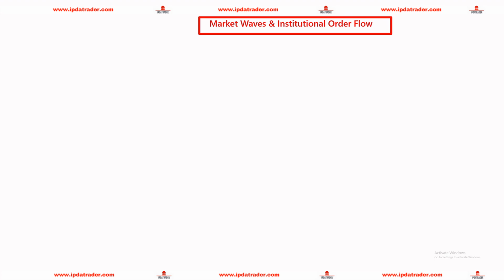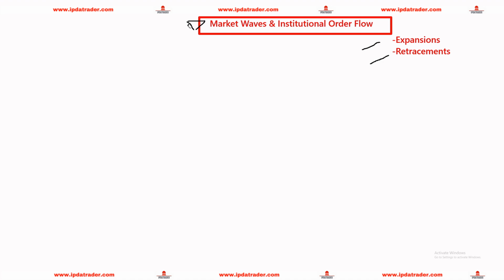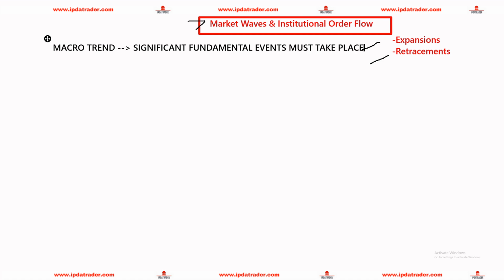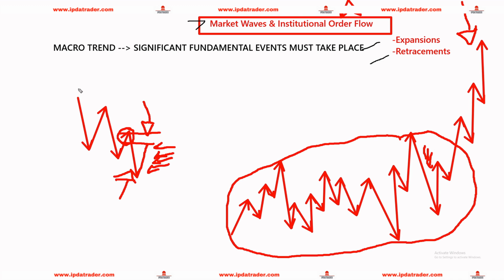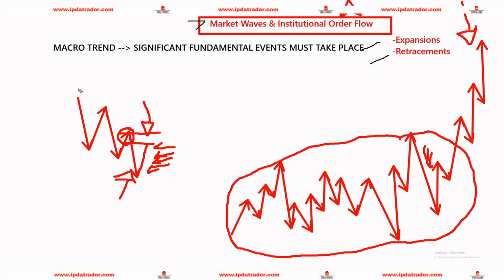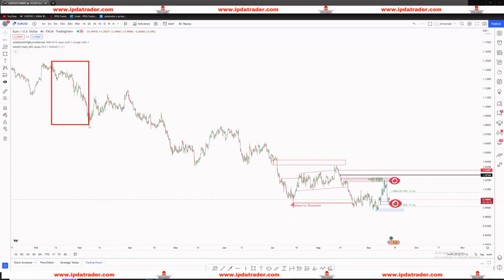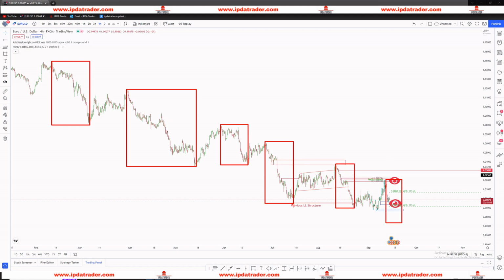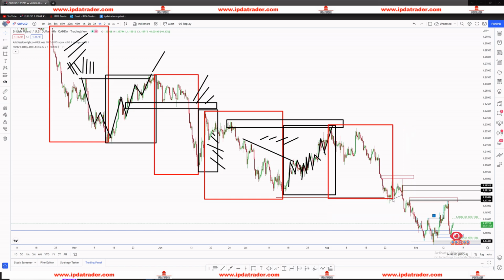Your Guide To MARKET WAVES and INSTITUTIONAL Order Flow [SMART MONEY CONCEPTS]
👉 Professional Mentoring for Serious Traders Purchase My Signals + Daily Analysis Here!

In today's video we focus on MARKET WAVES and how that relates to INSTITUTIONAL ORDER FLOW. Learning how to effectively read price action is an essential as a SMART MONEY TRADER in order to make decisions. As a SMART MONEY TRADER, you must combine all different aspects of your TECHNICAL TRADING, to put yourself in the best position to win. Consistent profits in the markets, comes from a consistent approach. The Smart Money, and INSTITUTIONAL APPROACH, is definitely very consistent and PROFITABLE, you just have to have a strong PSYCHOLOGY approach, TECHNICAL ANALYSIS understanding, and FUNDAMENTALS reading. The sole intention of this video is to provide guidance when it comes to understanding the different MARKET PHASES AND MARKET WAVES assets go through and how to take advantage of that. Also, we focus on how that relates to INSTITUTIONAL ORDER FLOW being introduced into the FINANCIAL MARKETS and FOREX.

Timestamps:
00:00 Your Guide To MARKET WAVES  and INSTITUTIONAL Order Flow [SMART MONEY CONCEPTS]
02:15 A very special surprise!
03:26 Market Waves - Expansions and Retracements
18:14 Chart Examples & Summary